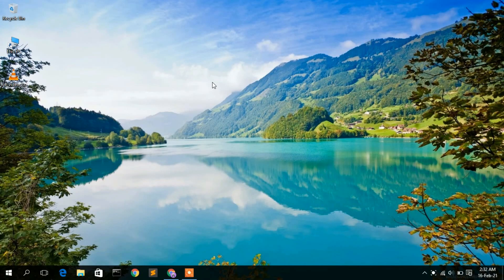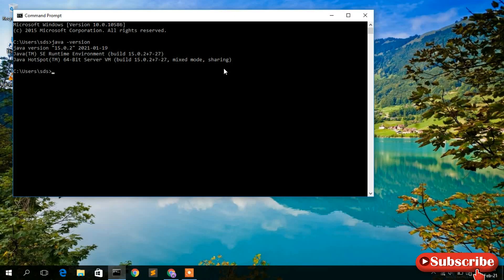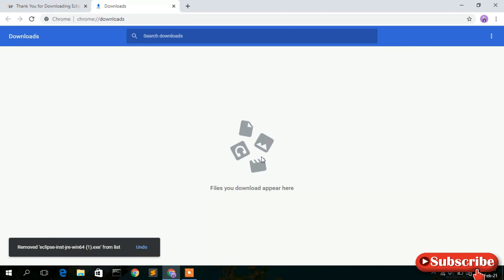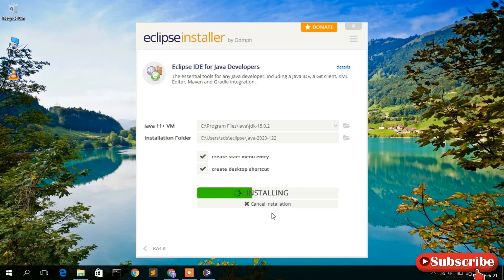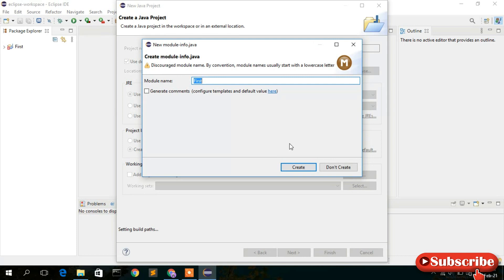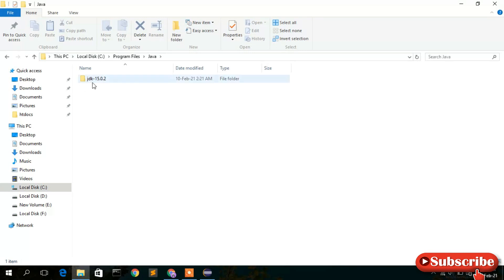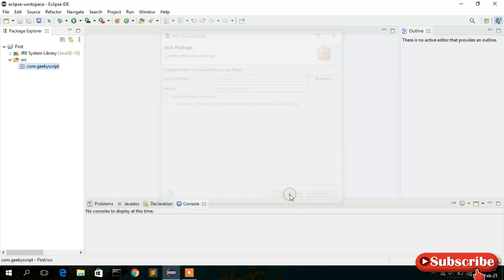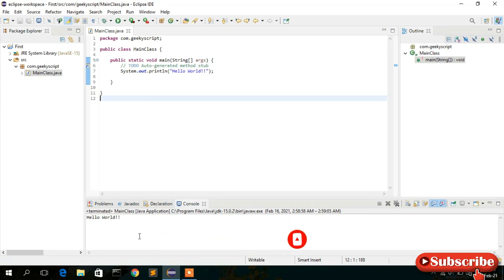How to install Eclipse IDE on Windows 10 [ 2021 Update ] Step by Step Eclipse Installation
Hello Everyone! Today in this video I am going to step by step guide you How to install Eclipse IDE for JAVA Developers on Windows 10. Windows (64-bit).

Java JDK installation guide article for installing java.

Step 1. First You need to install Java. For that, I made this video, "How to Download Java in Windows 10"

Double click to run the JDK download file. Just follow the prompt as shown in the video and install JDK in your OS.

Step 3. How to Download and Install Eclipse IDE on windows 10?
Now it's time to download and install Eclipse IDE on your Windows 10 64bit OS. So for that, you need to download  Eclipse IDE .exe file software. Use the following link to download Eclipse IDE.
Now double click to run the Eclipse IDE .exe downloaded file. Just follow the prompt as shown in the video and install your Eclipse IDE in your OS.

What’s Eclipse?

Topics addressed in this tutorial:
How To Download And Install Eclipse IDE On Windows 10 64 bit OS